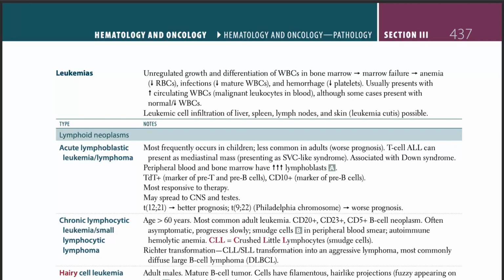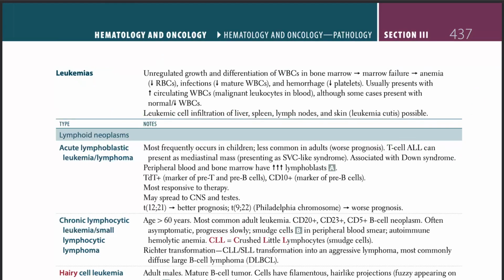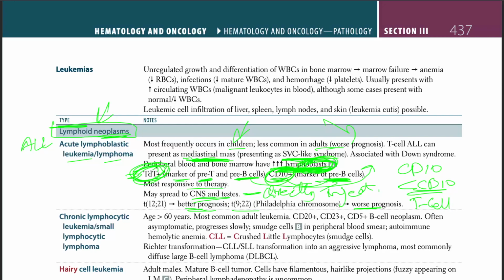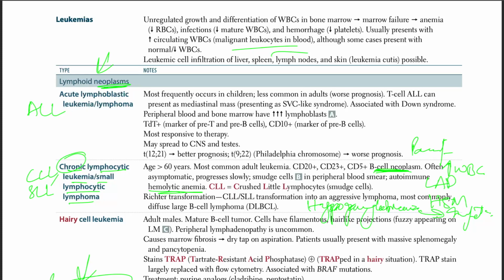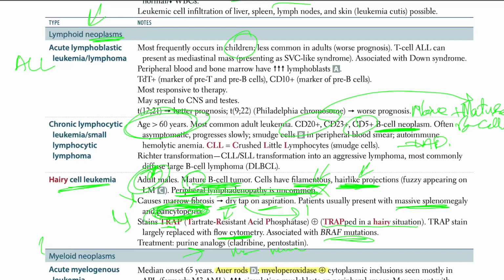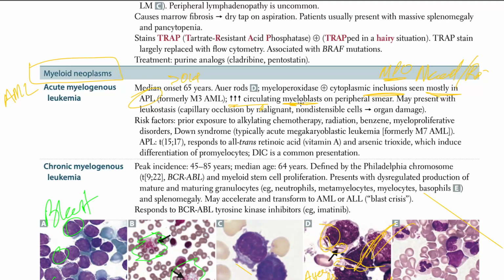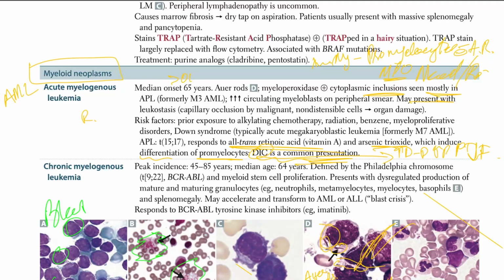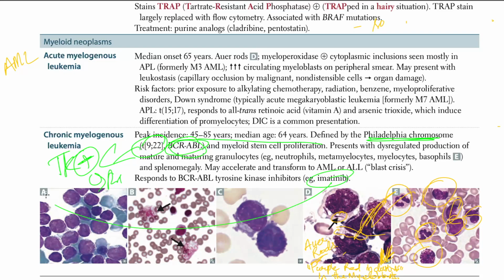USMLE - 40 Leukemias | ALL | CLL |Hairy Cell | AML | CML | (USMLE Step 1)